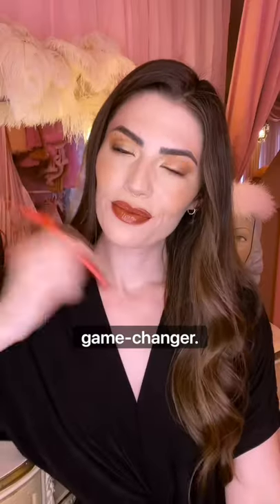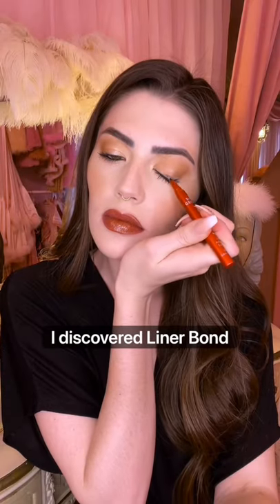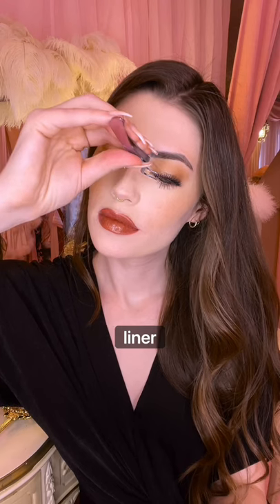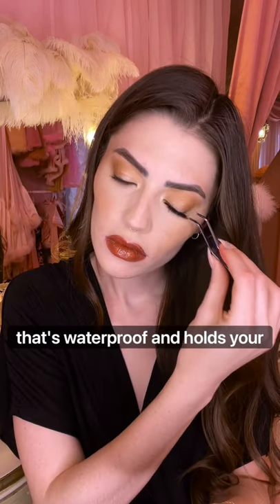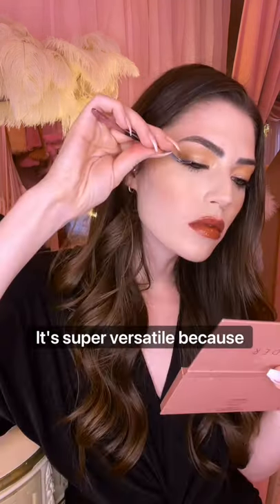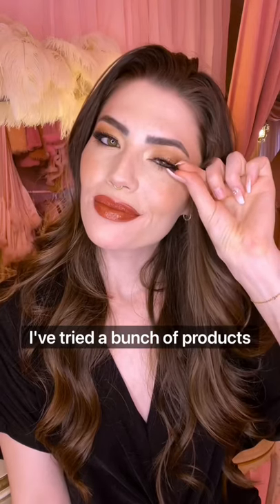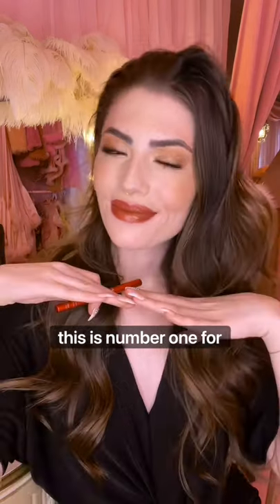Best hack for fake lashes 👀 Liner Bond Pro Review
This is the best way to apply lashes 🥰